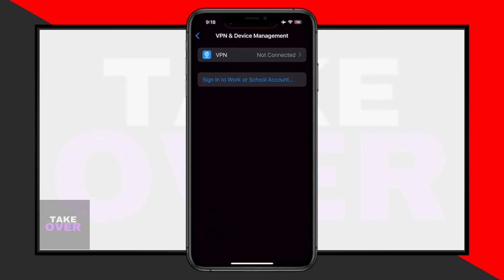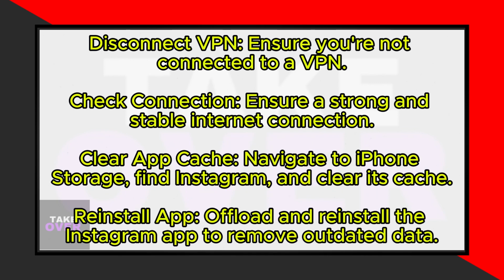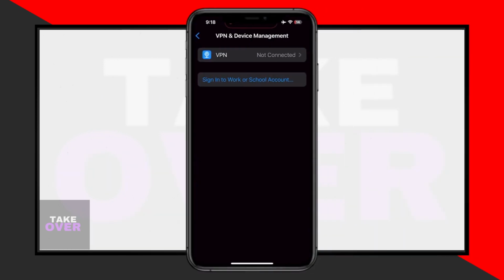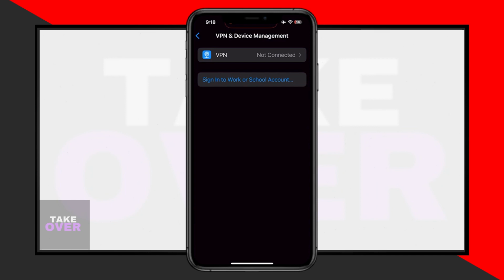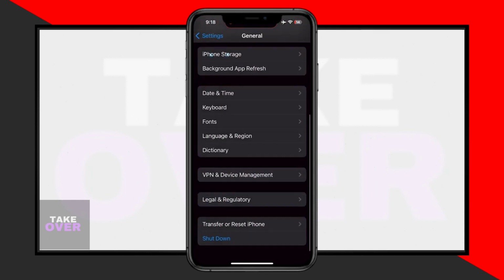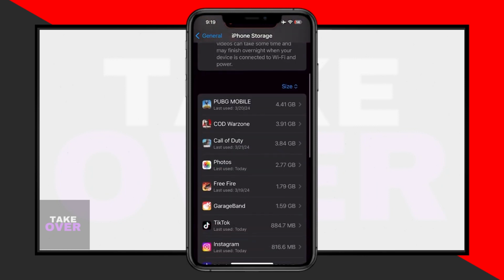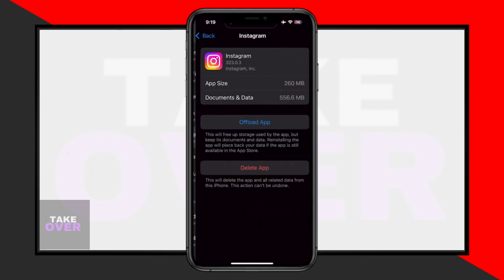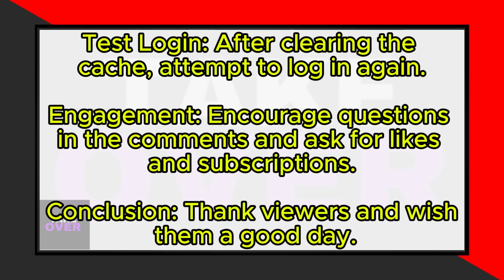How To Fix Instagram Login Error Sorry There Was A Problem With Your Request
n this short tutorial, you will learn how to fix the Instagram login error that says Sorry, there was a problem with your request. This error can be frustrating and may prevent you from accessing your account on Instagram. But don't worry, we have some simple steps that can help you resolve this issue.